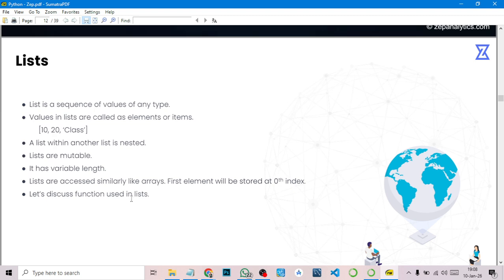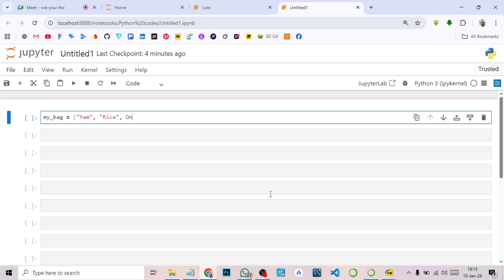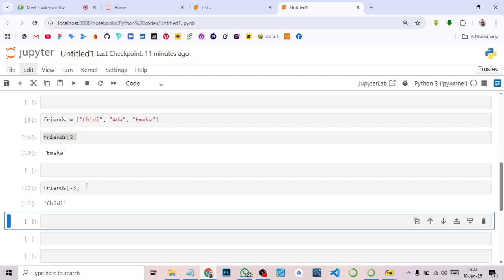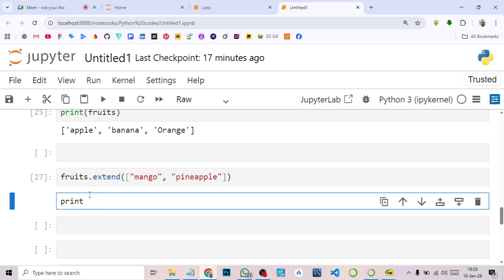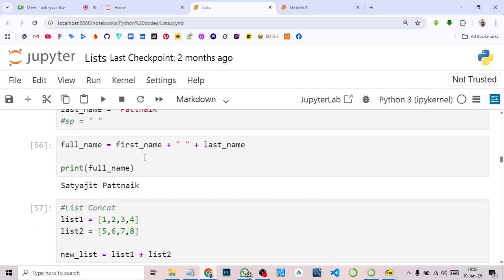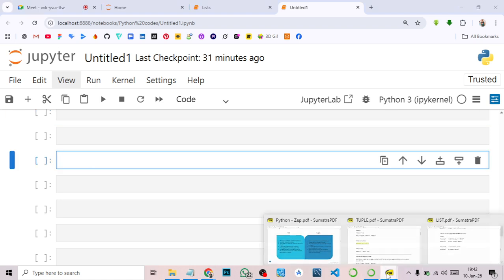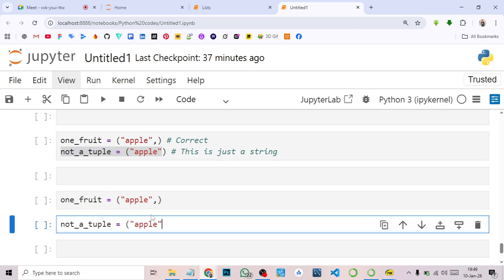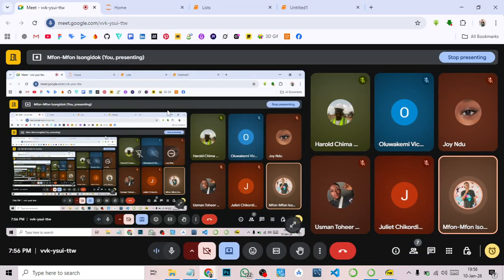LIST AND TUPLE